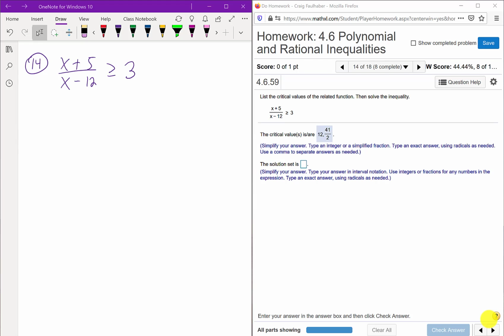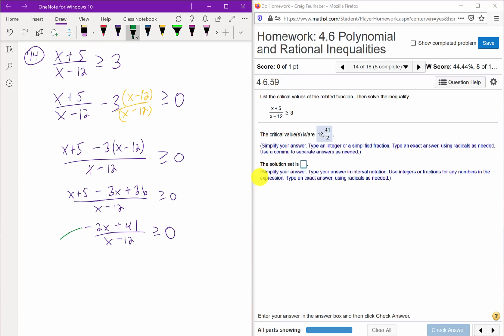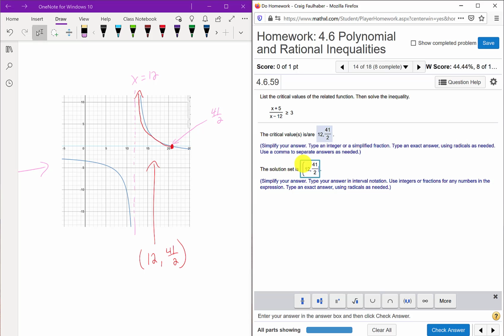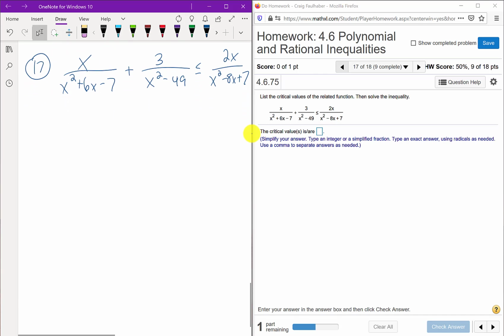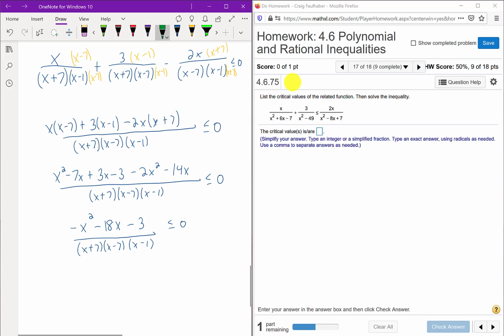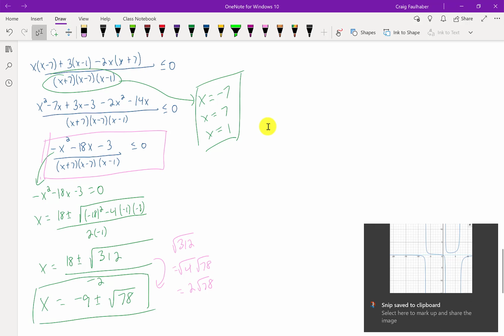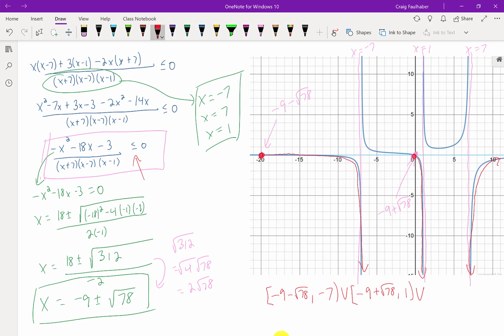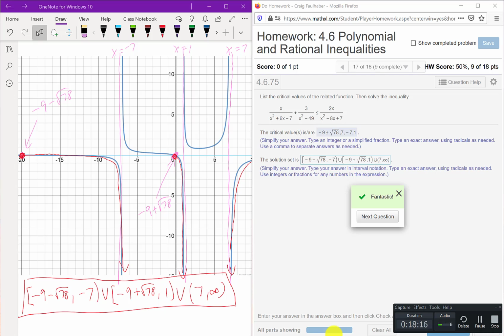Rational Inequalities Homework (Part 3)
Here's the last video to help with the rational inequalities homework for section 4.6. Enjoy!